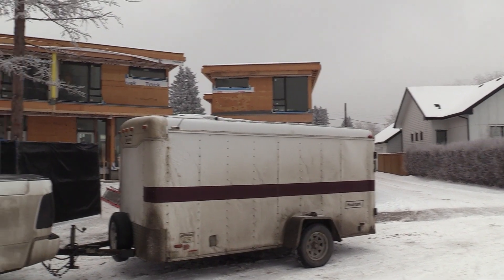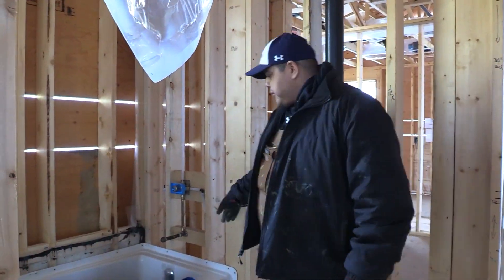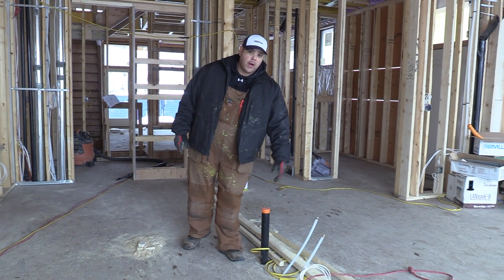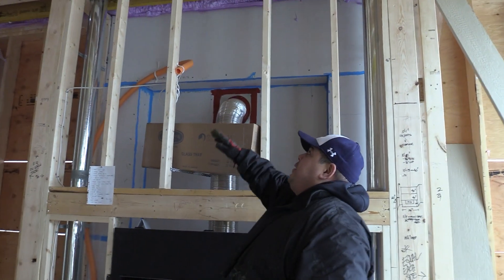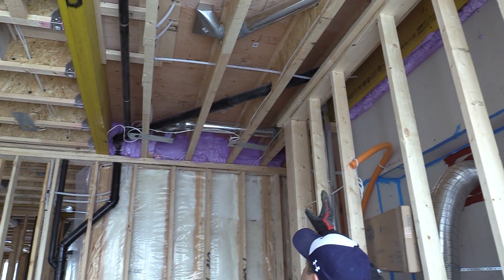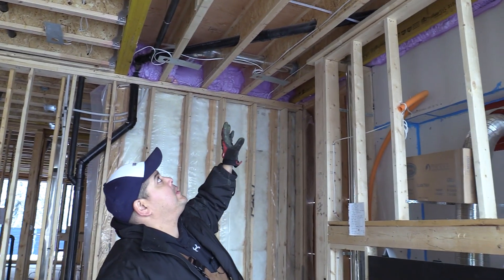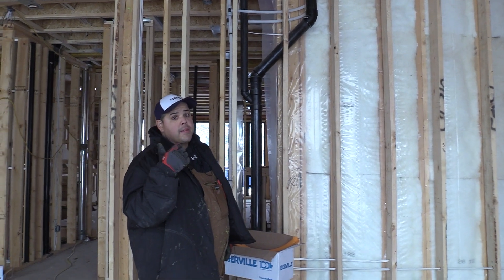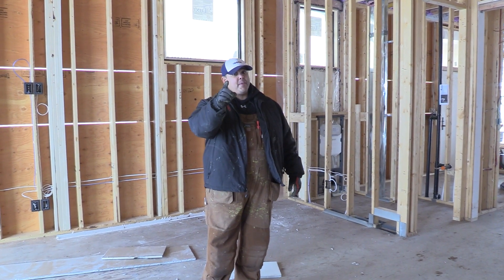From Pipes to Perfection: Main Floor ABS Rough-In Guide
Dive deep into the essentials of plumbing with our From Pipes to Perfection: Main Floor ABS Rough-In Guide. This detailed walkthrough covers the step-by-step process of installing the ABS drainage system in your new home's main floor, ensuring a solid foundation for your plumbing needs.

Check out our Plumbing Profit Mastery Course/Quoting Template We used for years Right

Want our FULL Plumbing Business Ultimate Package!? Where you can start quoting jobs in less then 20 minutes.

If you're a plumbing business owner and you still aren’t using a CRM, or you have a CRM and you find it to be VERY expensive.